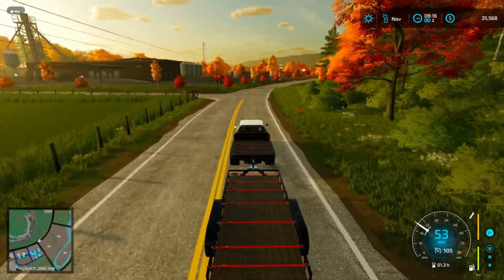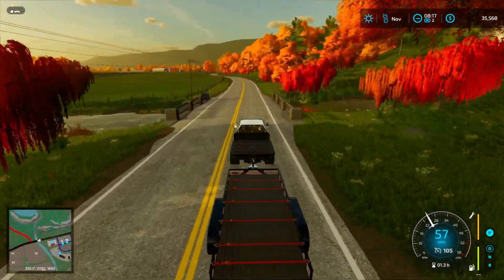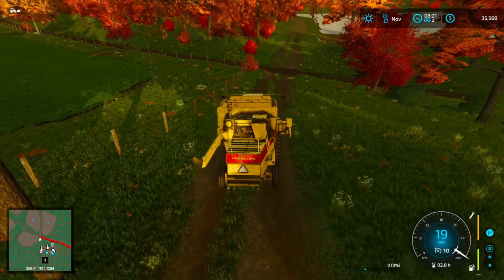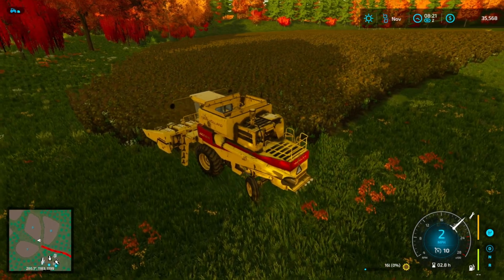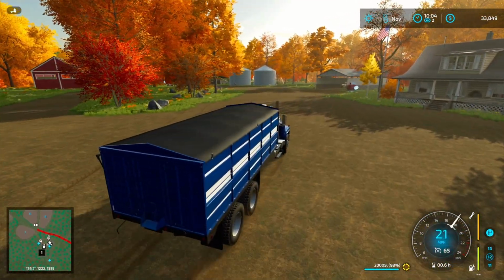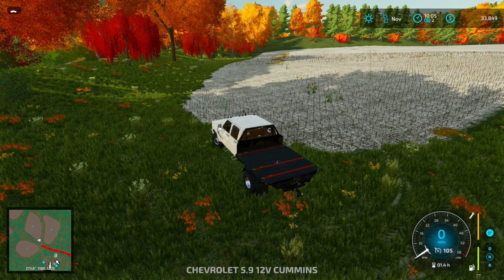FS 22 Middleburg Hard Economy Ep.8-Fall harvest finally coming to an end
Welcome to my Let's Play of Farming Simulator 22.  We are playing on the map Middleburg.  I’ll be bringing mods that bring back a lot of memories of when I grew up on the farm such as two wheel drive tractors and older style equipment.

This will be my first time experiencing the map of Middleburg.  The farm setup we will be starting with is the one you get in new farmer mode, along with a few extra pieces of ground, and the equipment of my choosing.  I also have added a few buildings to the starting farm or made some changes to adjust to the playstyle that I enjoy the most.

This map is a 4x map which will be my first time playing on a map of this size.  Along with this map are many custom commodities, buildings, and so many other features.  Come with me as we explore this map, and learn how to produce so many new goods.

Here are the lists of rules I have set for myself:
Start out with $100,000
Economy difficulty Hard
Stones off
Weeds on